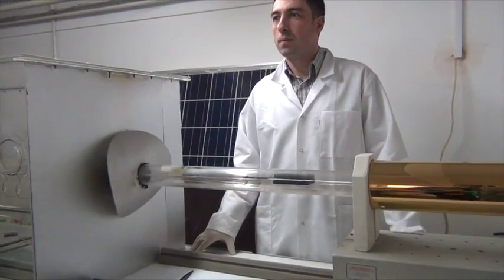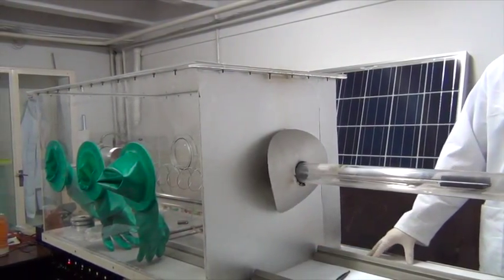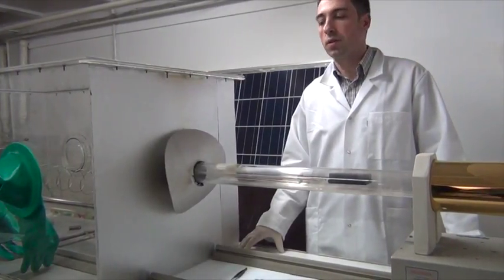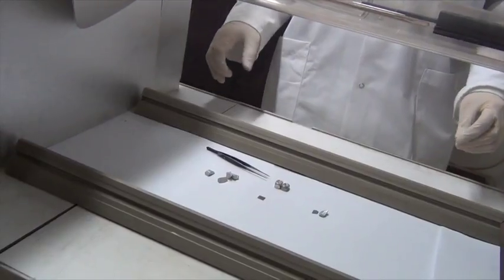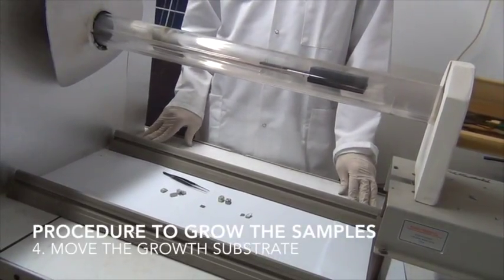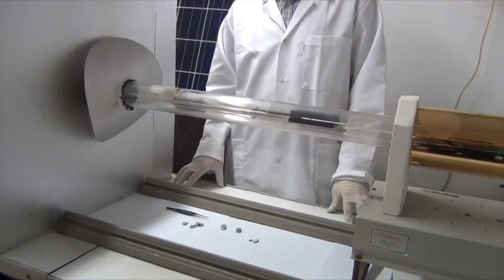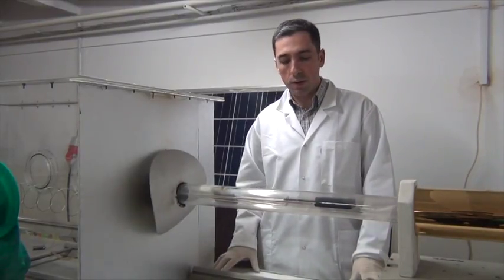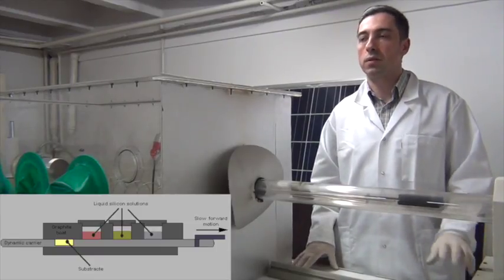PID_2015_V005 - Epitaxial Growth Real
Vídeo sobre: PID_2015_V005 - Epitaxial Growth Real